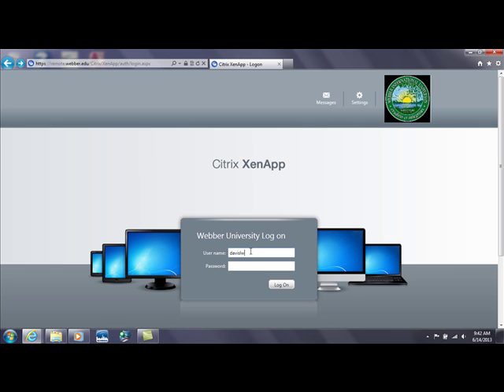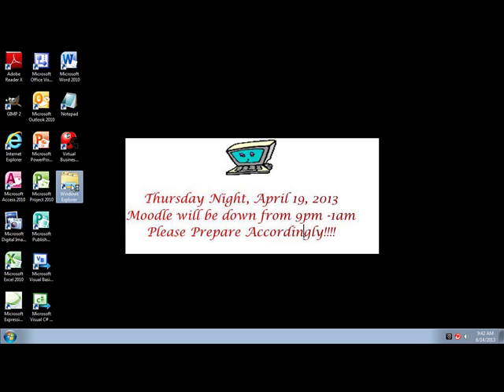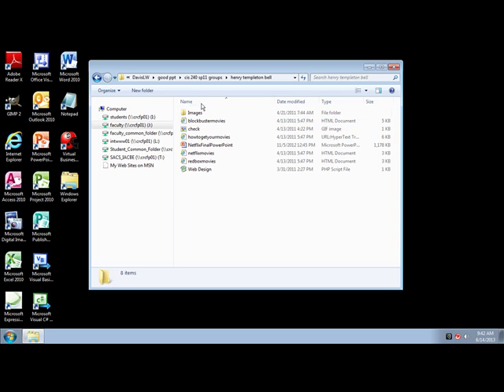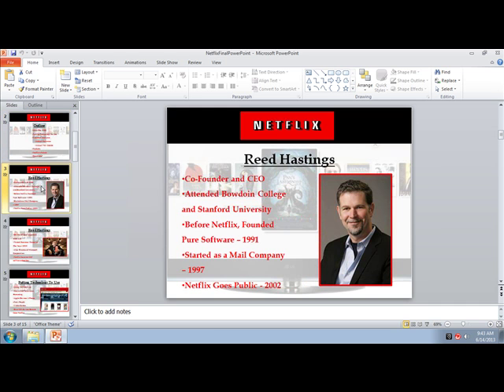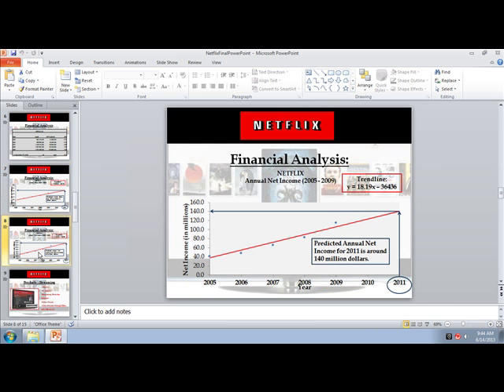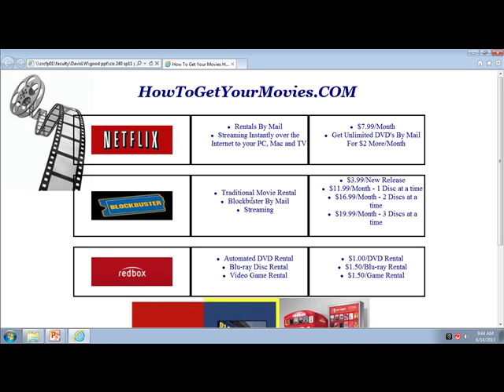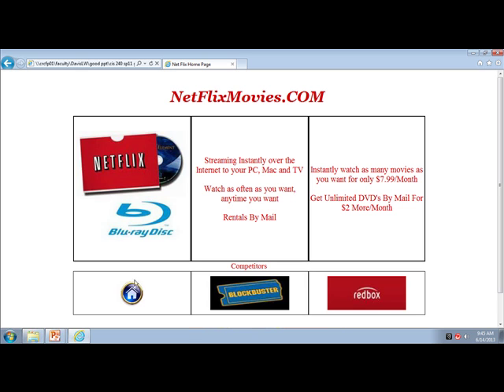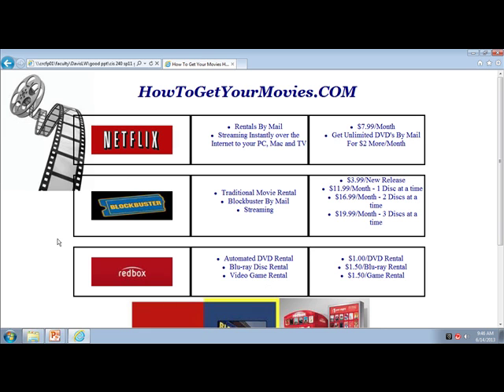CIS 240 Project example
A CIS 240 Project example featuring a PowerPoint on Netflix and web pages that compare and contrast pricing structures on Netflix vs. Red Box vs. Blockbuster.  For a full list of our videos organized by category